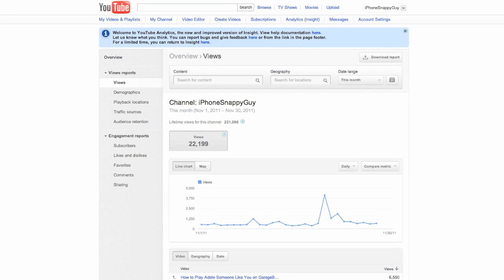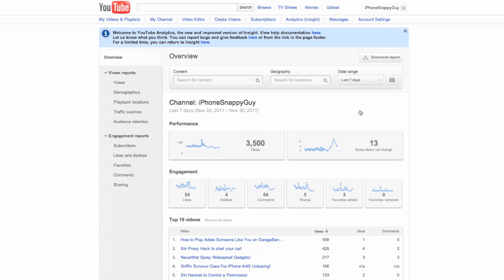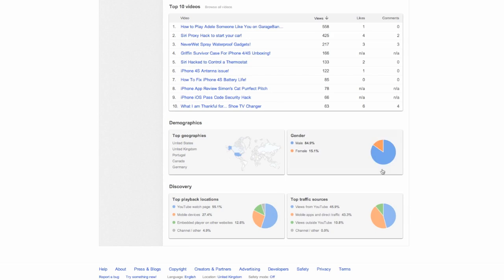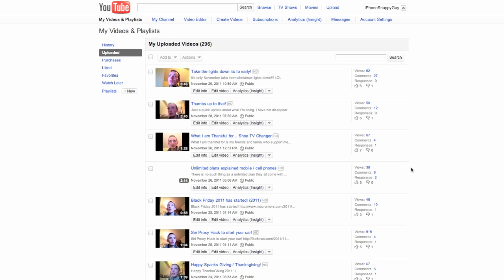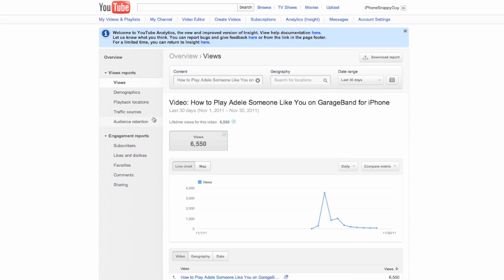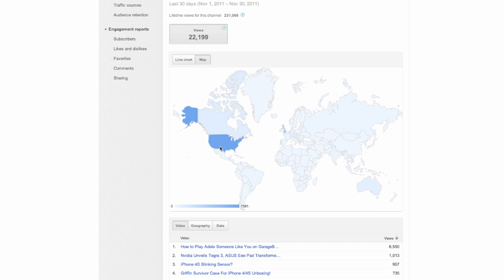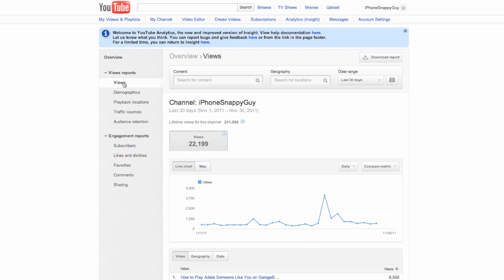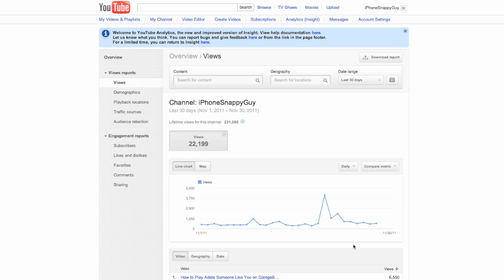New YouTube Analytics (Insight) 2011